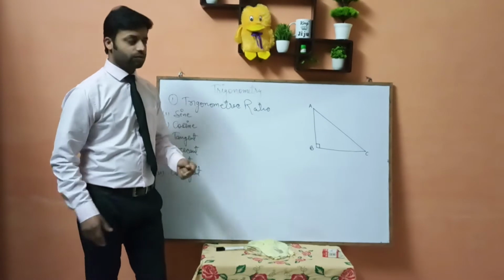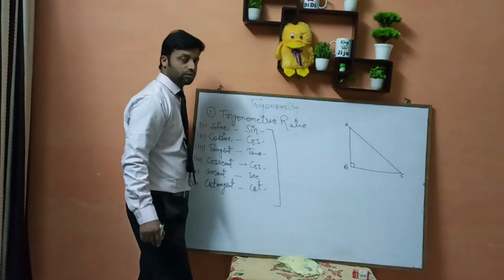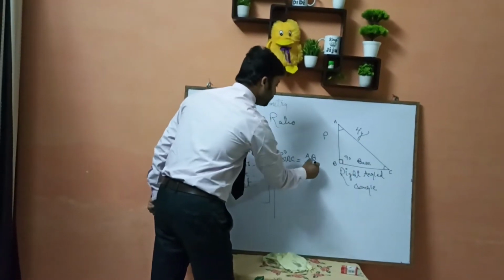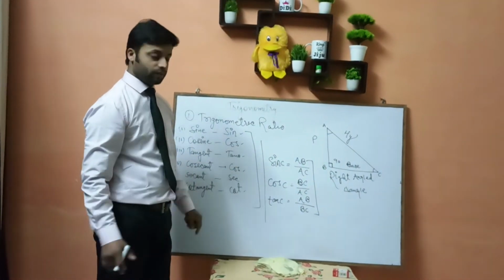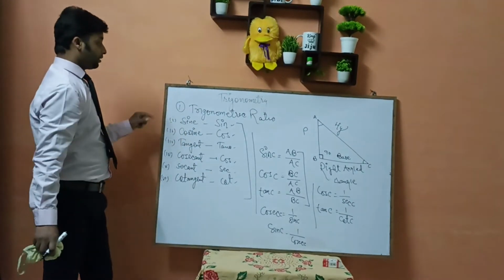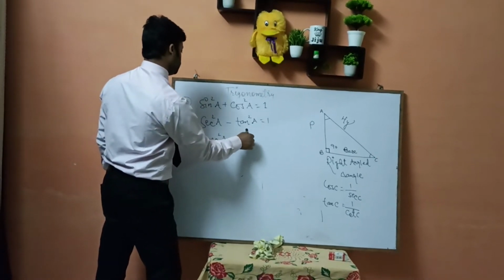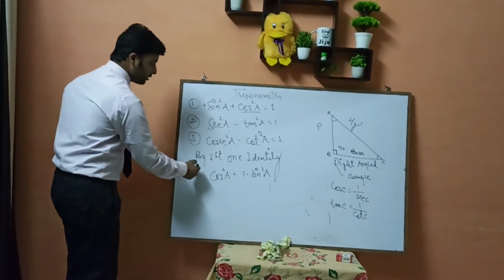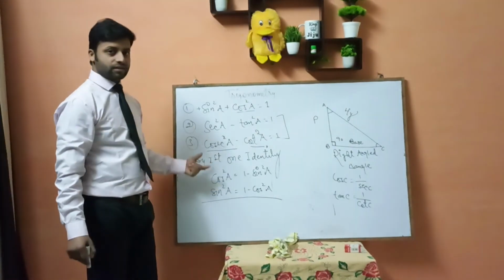26 January 2022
demonstration video of triginometry